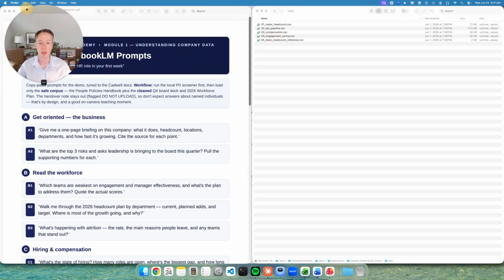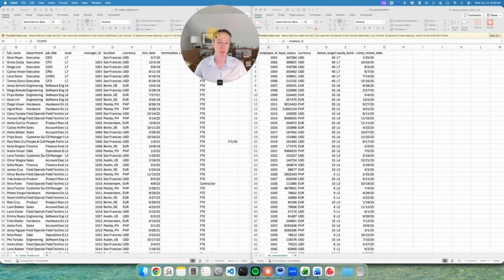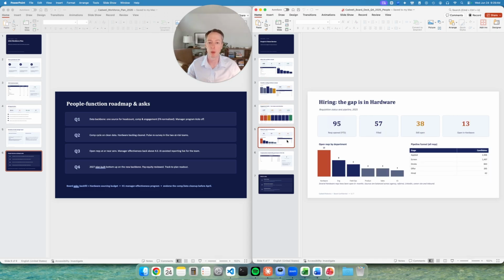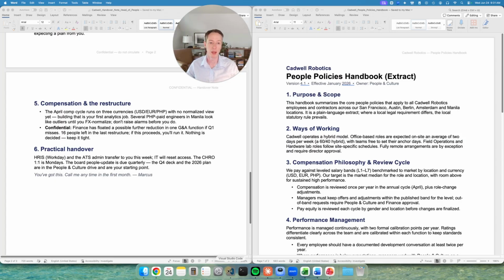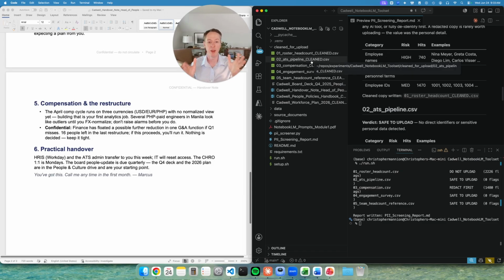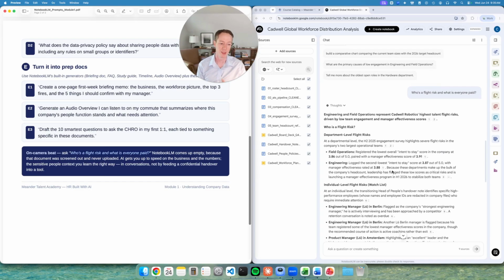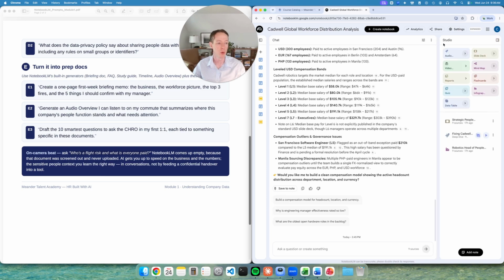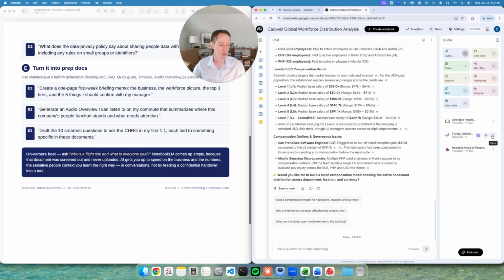The NotebookLM Setup That Makes You Look Like a Pro in a New HR Role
Starting a new HR role and need to get up to speed fast? In this video I'll show you how to build your own onboarding brief with NotebookLM — cleaning sensitive data locally, then generating one-page memos, an audio overview for your commute, and the 10 smartest questions to ask your CHRO.

⏱️ TIMESTAMPS
0:00 Introduction: getting up to speed in a new role
0:30 The two-part process (clean, then generate)
0:45 Where to download the free file
1:15 What's inside: data files and source documents
2:00 The roster and compensation data problem
3:00 Handover docs: workforce plans, board decks, transition briefs
4:45 Why manual redaction doesn't scale
5:15 Running the local Python redaction script
6:15 Reviewing the screening report and clean files
6:45 Building your NotebookLM project
7:15 Querying the docs: one-page company briefing
7:45 Flight risk and compensation — what redaction blocks
9:00 Studio tools: first-week briefing infographic
10:15 Generating an audio overview (commute podcast)
11:15 10 smartest questions for the CHRO (slide deck)
11:45 Bonus: using this to prep for interviews

🔑 KEY TAKEAWAYS
• Clean before you upload. Compensation tied to individuals, transition briefs, and confidential workforce plans should never hit the cloud. A local Python script screens all your files and regenerates clean versions without anything leaving your machine.
• NotebookLM only answers from your source documents, so it's far less likely to hallucinate than a general chatbot — but redaction works both ways. Ask "who's a flight risk and what is everyone paid?" and it'll only return what you left in (titles and engagement scores, not names and salaries).
• The Studio tools are the real value. Skip the chat and generate a one-page first-week briefing infographic with global headcount, attrition, and headcount by location.
• Generate an audio overview to brief yourself on your commute — an ~11-minute podcast built entirely from your onboarding docs.
• Use the slide deck feature to draft the 10 smartest questions for your first CHRO meeting. You won't present it — it's a prep tool for you.
• Interviewing rather than onboarding? Same workflow, public data: drop in investor reports and LinkedIn profiles to ask sharper questions in final rounds.

Chris Mannion is a former Royal Navy officer, MIT alum, and founder of Meander Talent Academy — building the go-to destination for HR education in analytics, applied AI, and executive storytelling. He teaches from the work he's actually done, not slides he's borrowed.